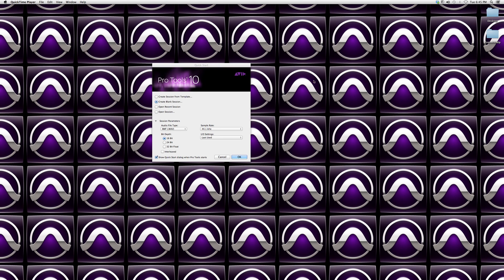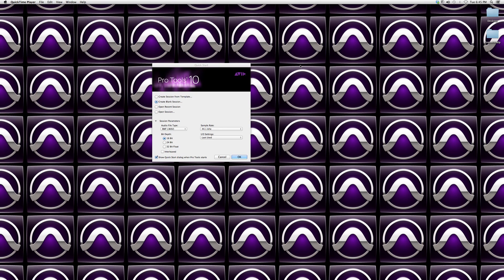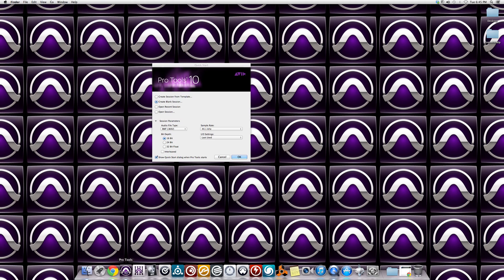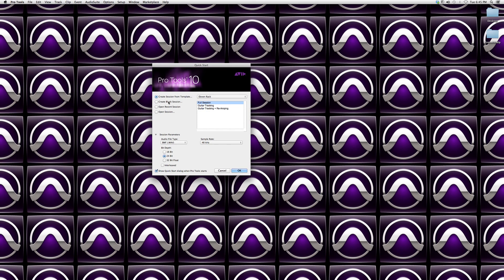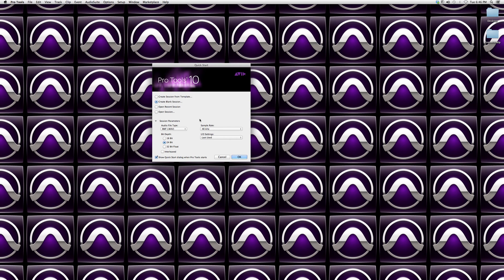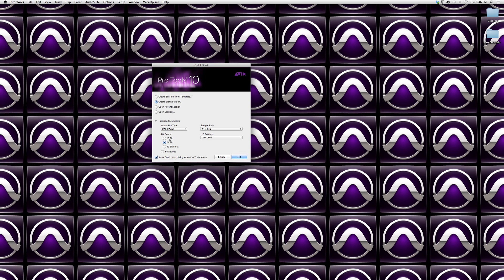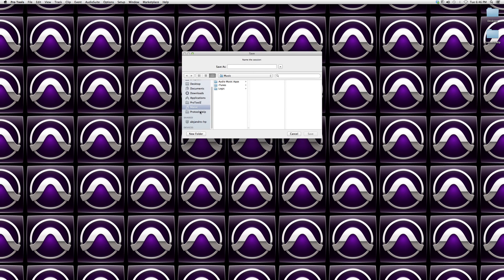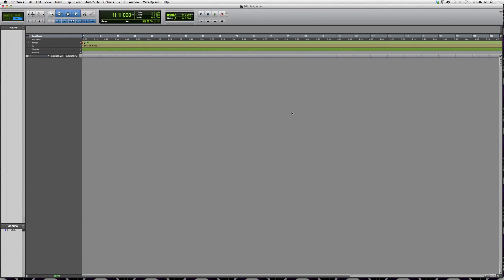How To Create A Session